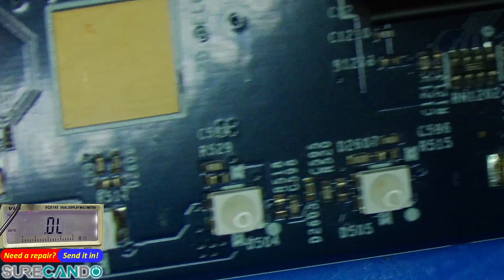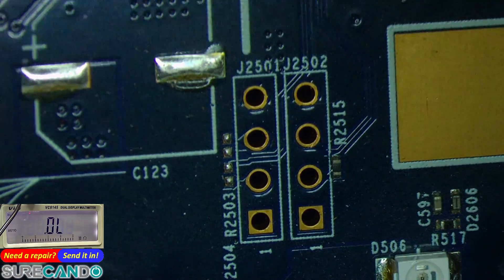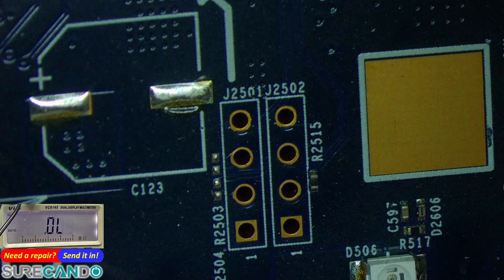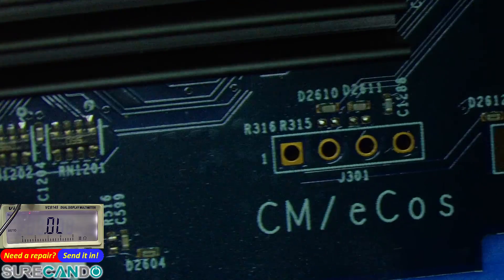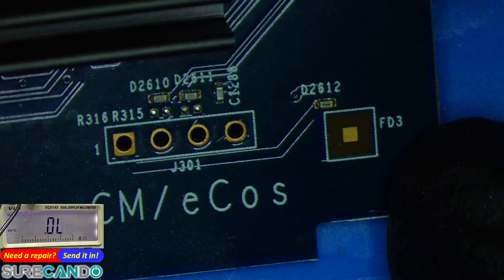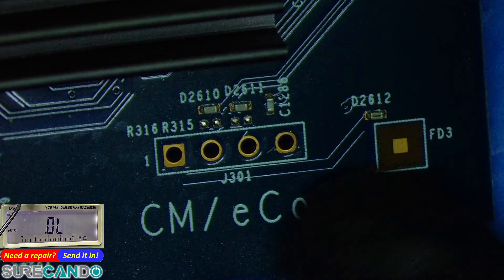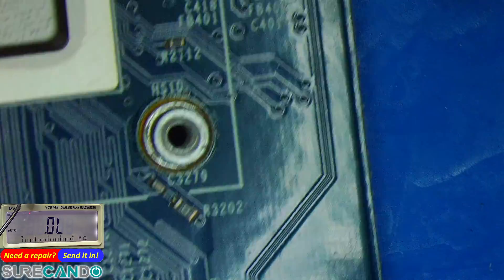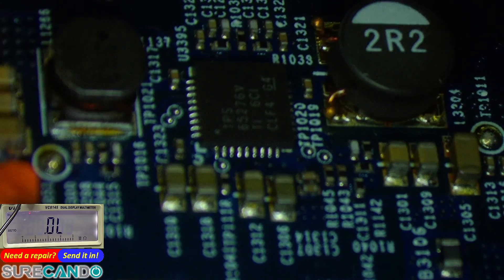ARRIS SURFboard SB8200 DOCSIS 3.1 NBN Disassembly JTAG Port probes and disassembly SB8200B